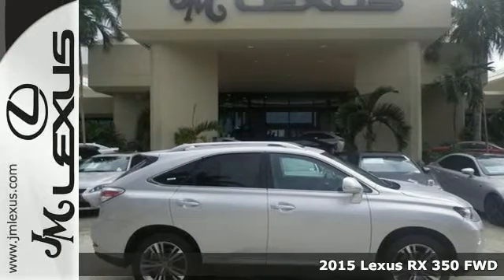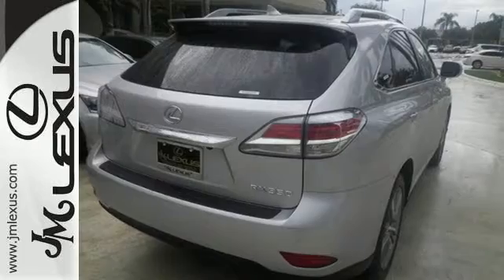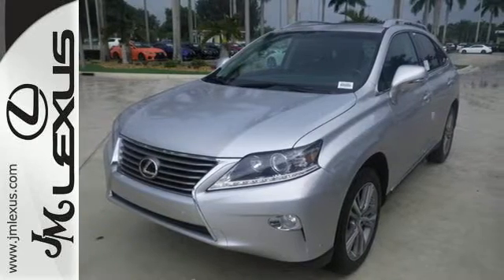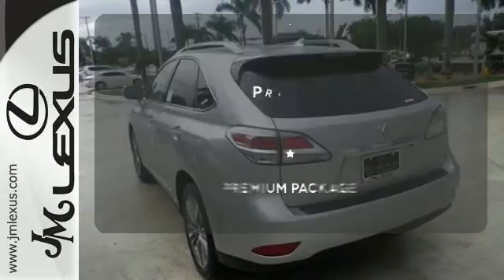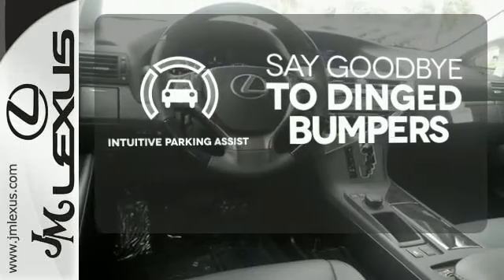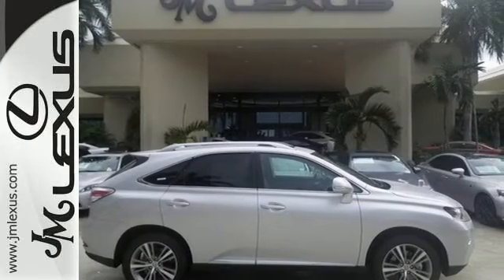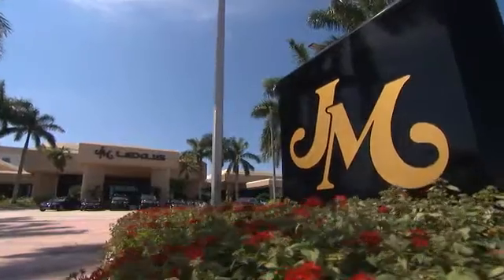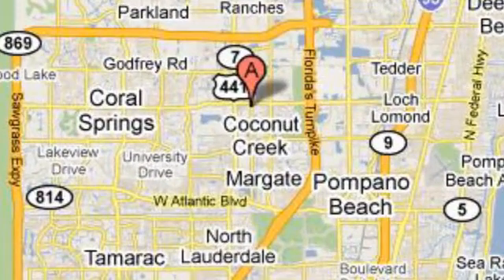New 2015 Lexus RX 350 FWD Margate FL Ft-Lauderdale, FL #561635 - SOLD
Year: 2015
Make: Lexus
Model: RX 350 FWD
Trim: 4DR FWD
Engine: 3.5L V6
Transmission: Automatic 6-Speed
Color: Silver Lining Metallic
Interior: Black Leather Ebony Bird's Eye Maple
Stock #: 561635
VIN: 2T2ZK1BA5FC205112
You are currently viewing a new 2015 Lexus RX 350 FWD with JM Lexus the #1 Volume Lexus Dealer since 1992! Thank you for your interest. We look forward to working with you. Stock #: 561635 Exterior: Silver Lining Metallic Interior: Black Leather Ebony Bird's Eye Maple Trim: 4DR FWD JM Lexus 5350 West Sample Rd Margate FL 33073

Address:
5350 W Sample Rd